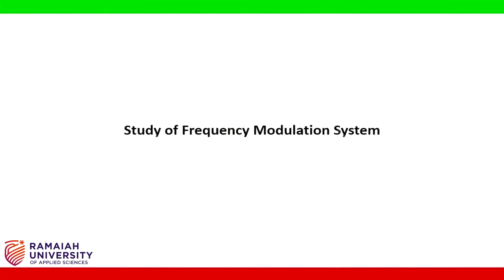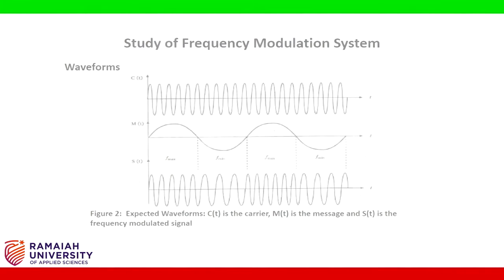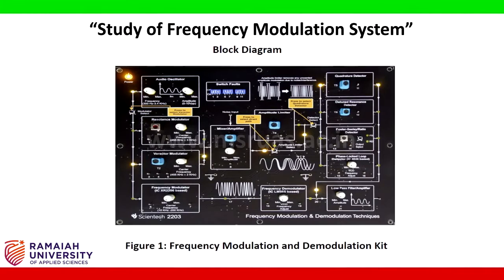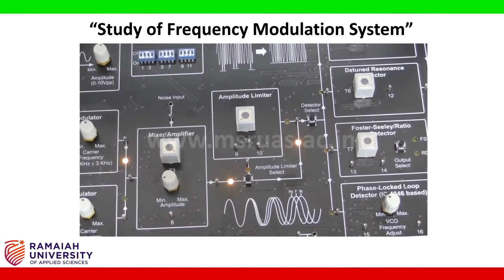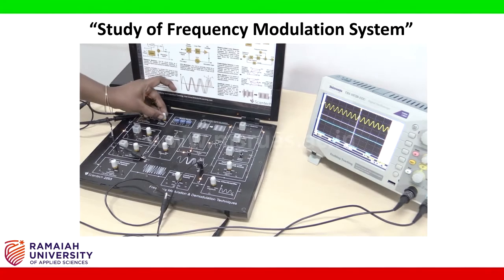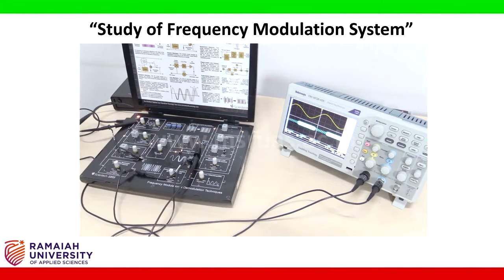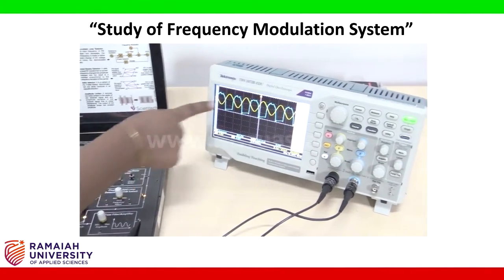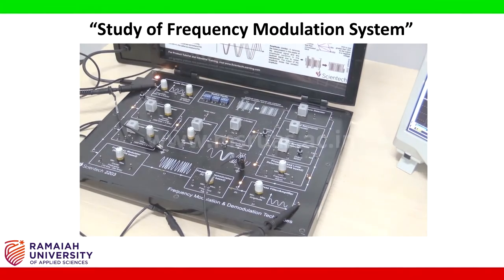Study Of Frequency Modulation System 1